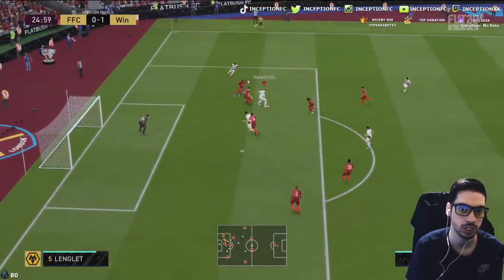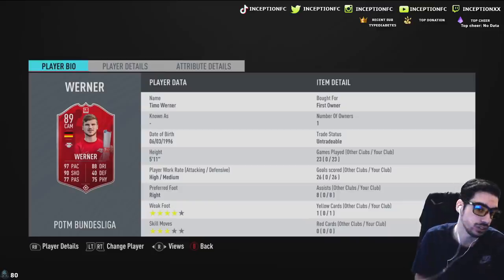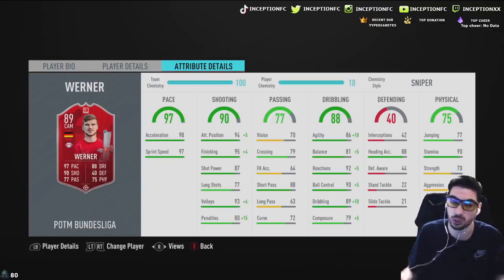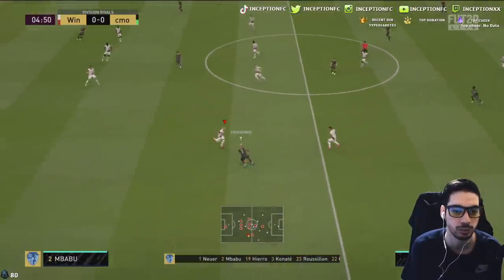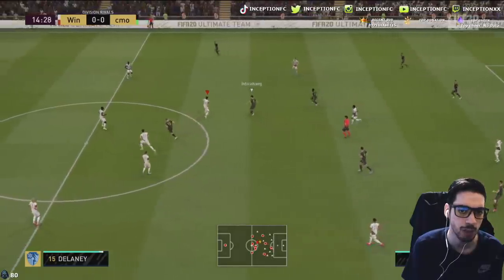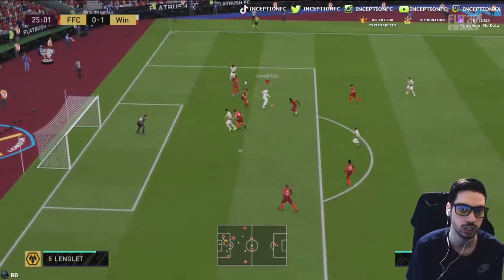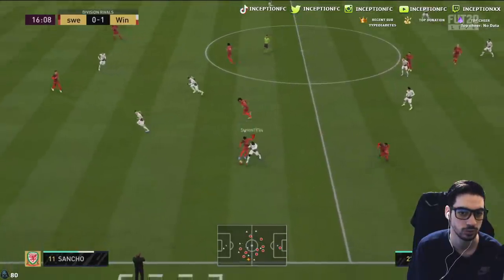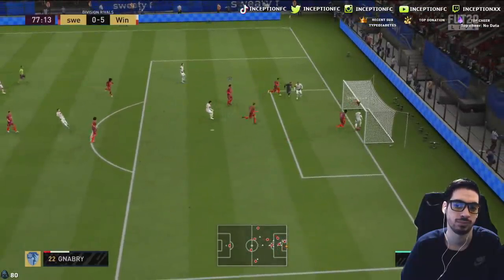89 (NOW 90) POTM WERNER PLAYER REVIEW! - IS HE WORTH UNLOCKING? - FIFA 20 ULTIMATE TEAM